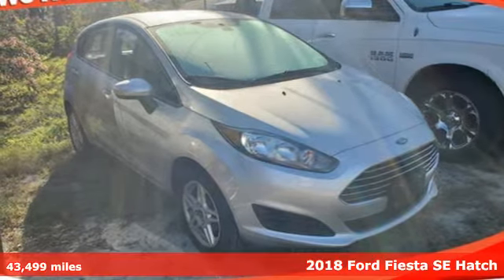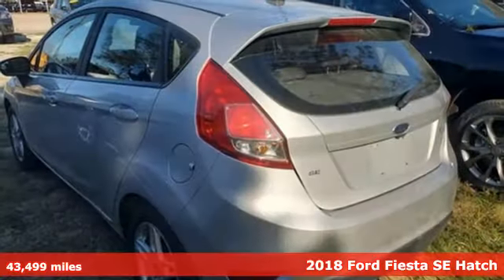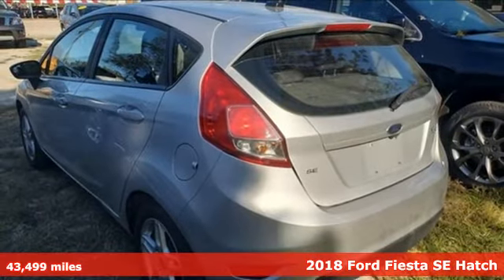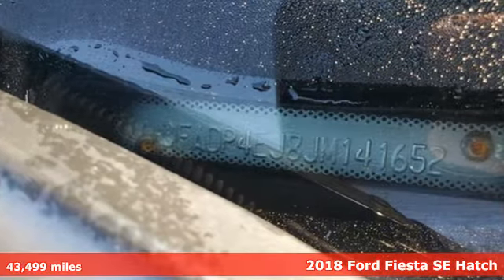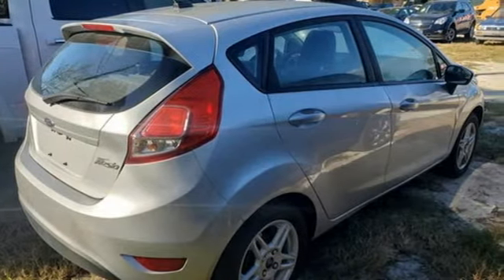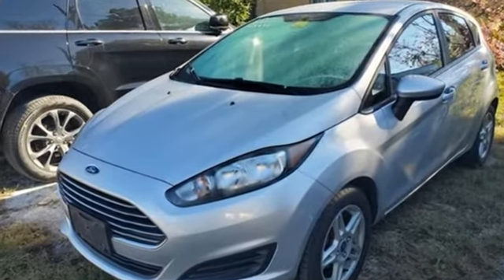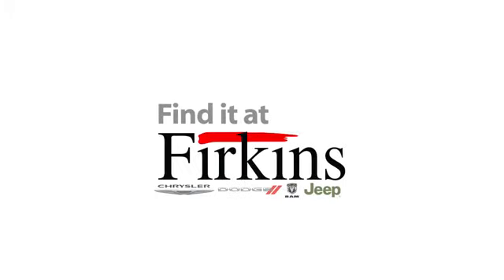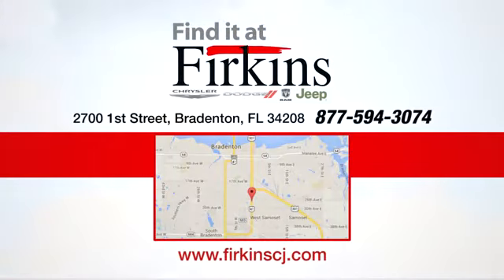Used 2018 Ford Fiesta Brandenton FL Sarasota, FL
Year: 2018
Make: Ford
Model: Fiesta
Trim: SE
Engine: 1.6L I4 Ti-VCT
Transmission: 5-Speed Manual
Color: Silver
Interior: Charcoal Black
Mileage: 43499
Stock #: 21317A
VIN: 3FADP4EJ8JM141652
CARFAX One-Owner. Clean CARFAX. Ingot Silver 2018 Ford Fiesta SE (MANUAL) FWD 5-Speed Manual 1.6L I4 Ti-VCT ***LOCAL TRADE***, ***PRICED TO SELL QUICKLY***, ***ONE OWNER***, ***CLEAN CAR FAX***, ***FACTORY WARRANTY***.brbrSince we started, 65 years ago, we have strived to make your experience easy and comfortable for all our customers - At our OUTLET center, you know that you get the best deal. 27/35 City/Highway MPGbrbrAwards:br * 2018 KBB.com Brand Image Awards * 2018 KBB.com 10 Most Awarded BrandsbrWe price all of our vehicles to make the buying process as simple and easy as possible. Our internet prices are just one factor that makes us the best place to help with your vehicle needs. - Unlike many dealers; we DO NOT have reconditioning fees, Package addons, on location delivery charge, additional protection fees, cleaning fees, fees for not financing or trading a vehicle Don't be fooled.

Address:
2700 1st Street